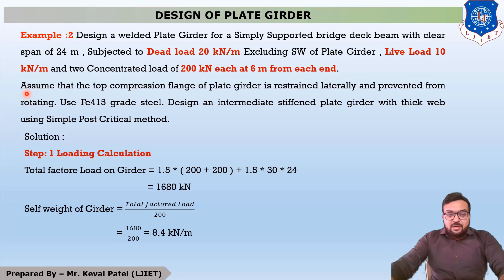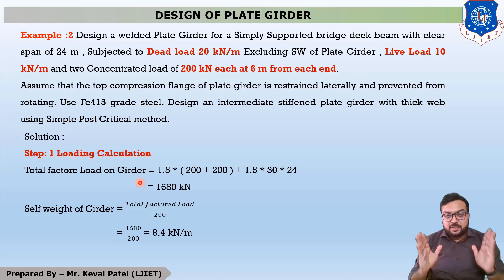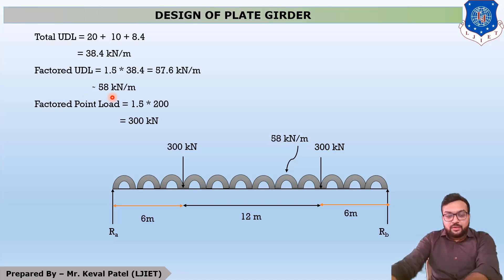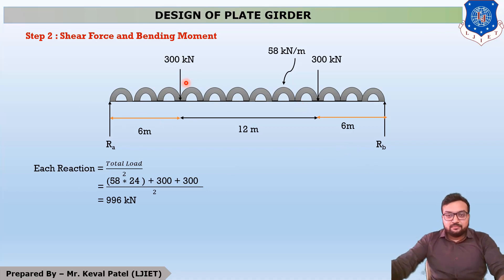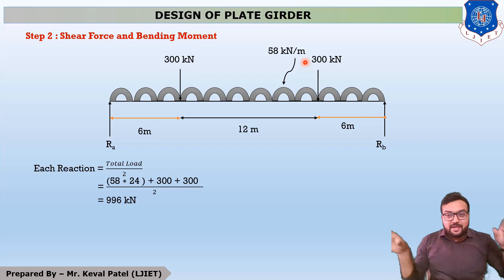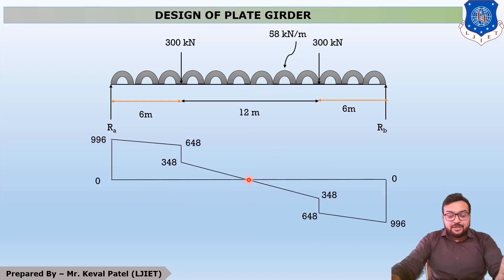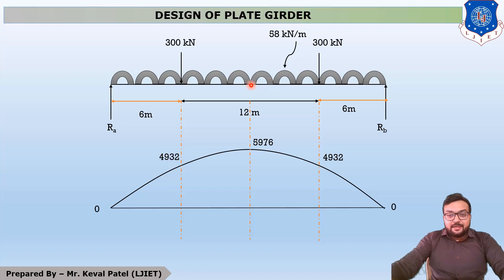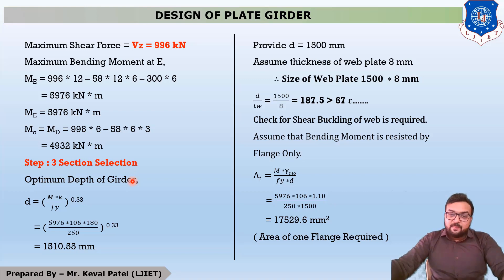Lec-38_Exa-2 Design of Plate Girder-01 | Design of Steel Structures | Civil Engineering